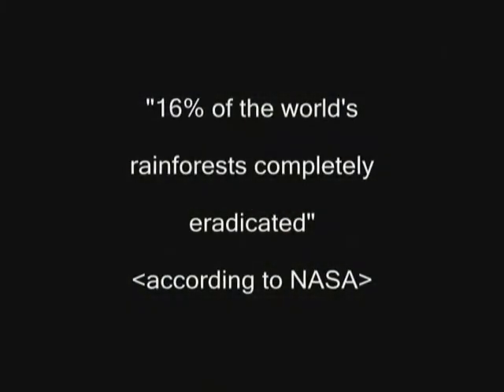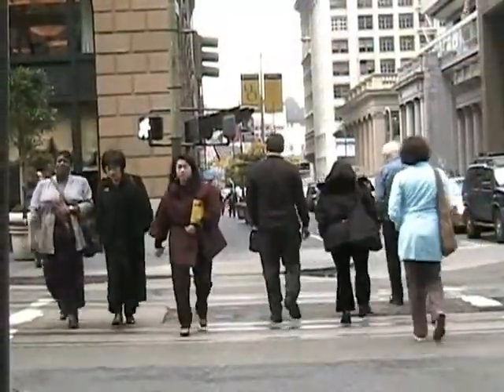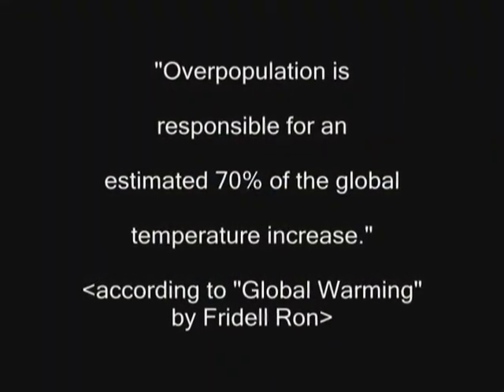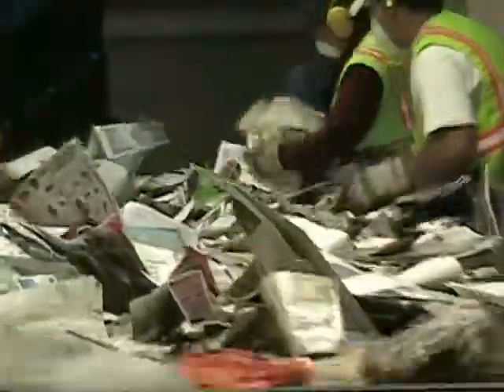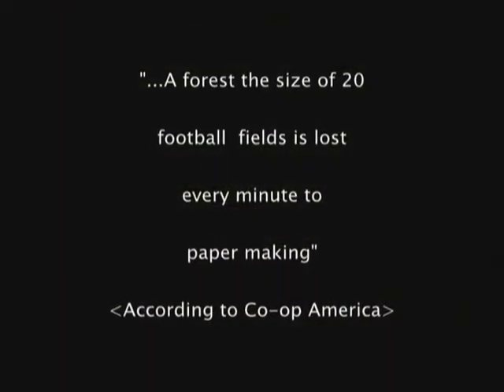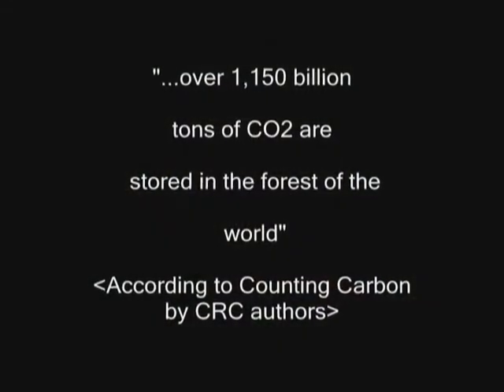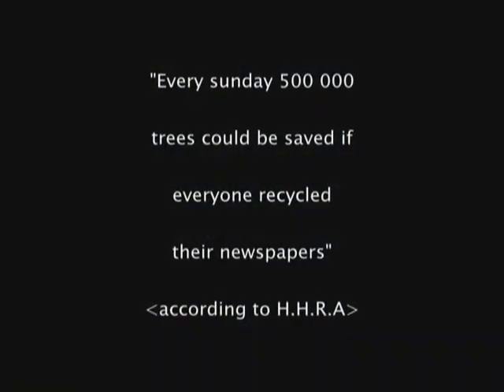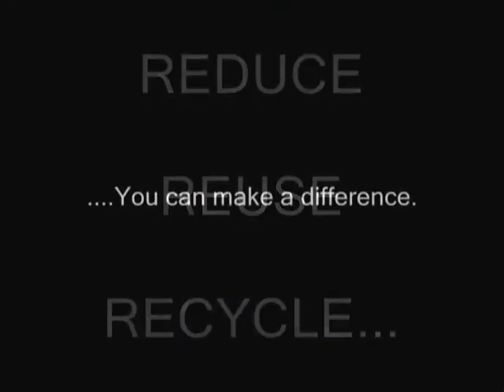Deforestation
A Public Service Announcement about deforestation and global warming.